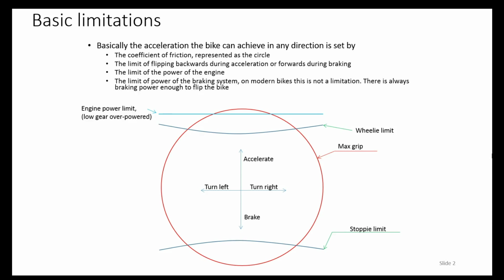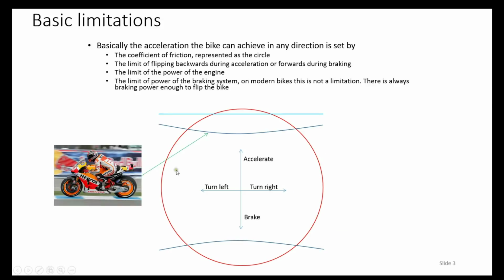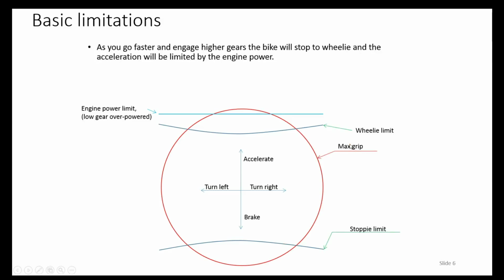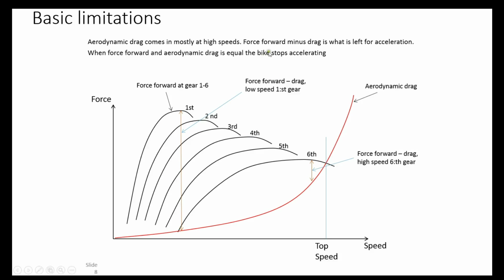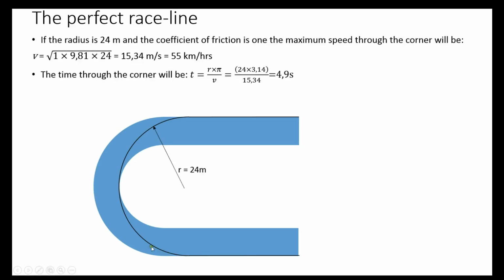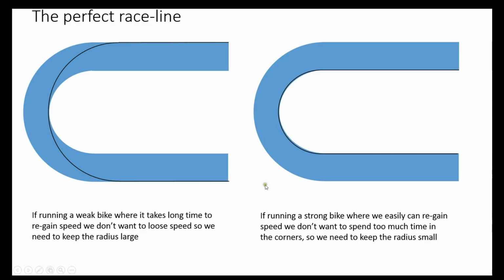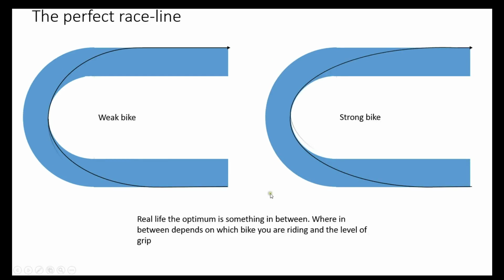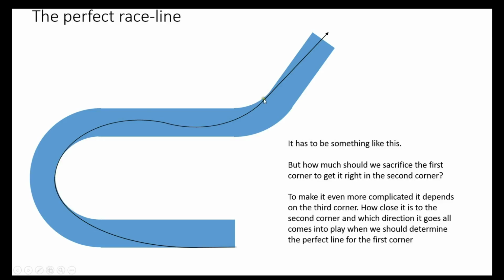0 Road Racers limitations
This video describes the fundamental limitations which keeps us from going faster.